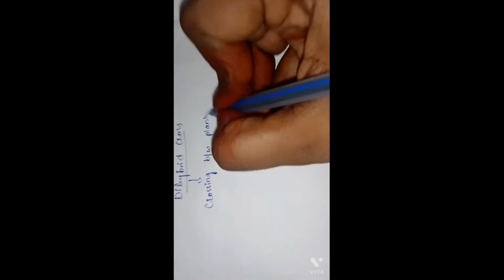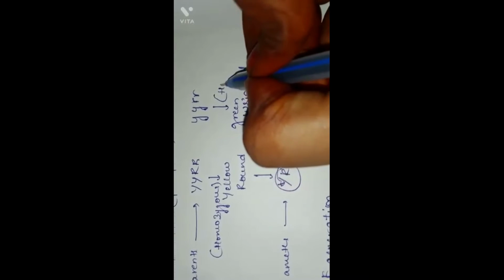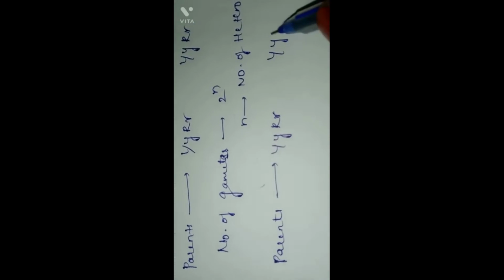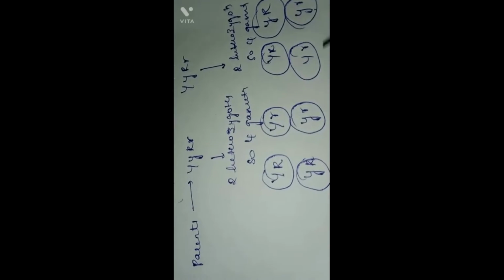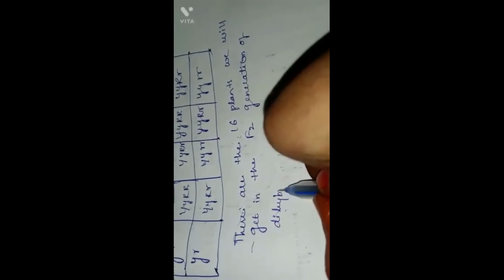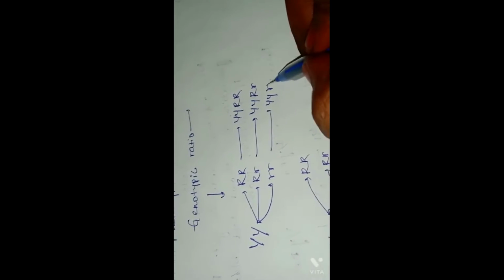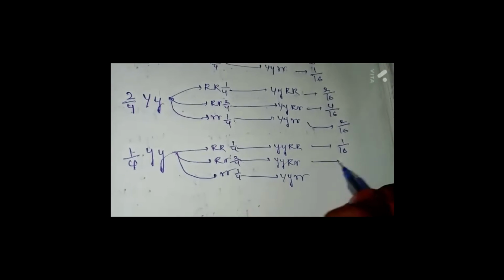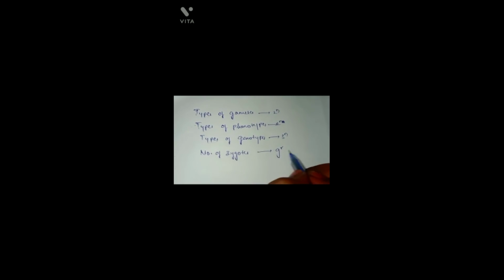DIHYBRID CROSS an experiment by mendel/ biology class 12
this is about dihybrid cross an experiment by mendel a topic of class 12 biology